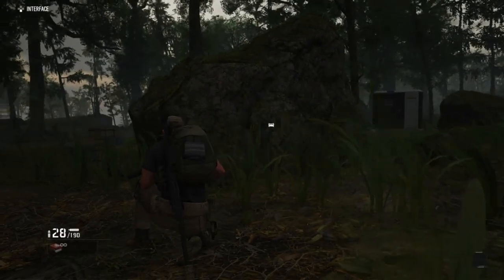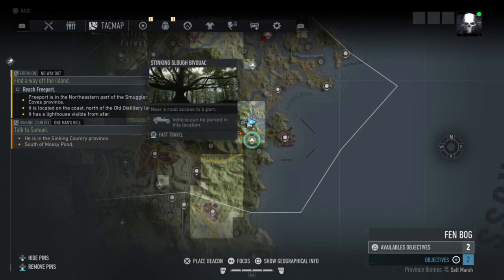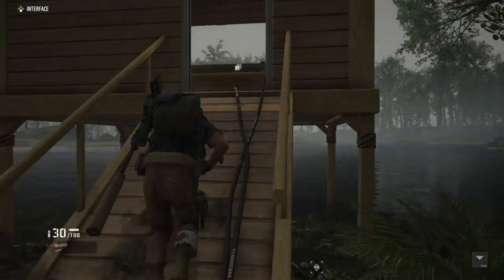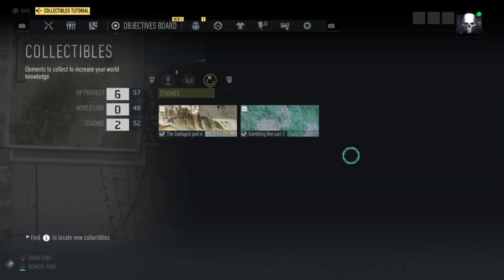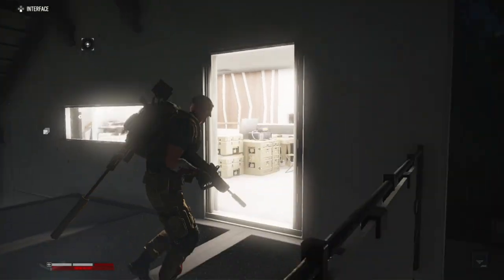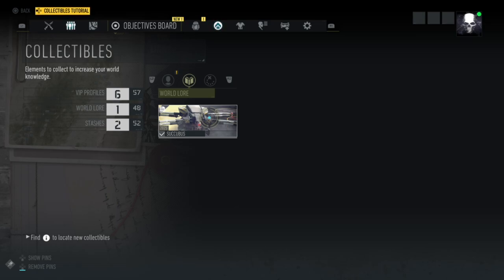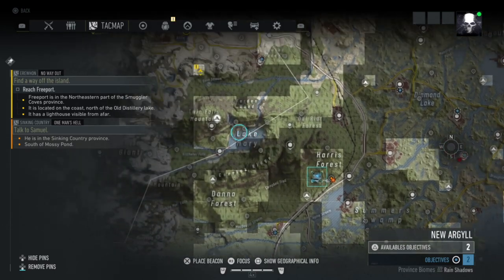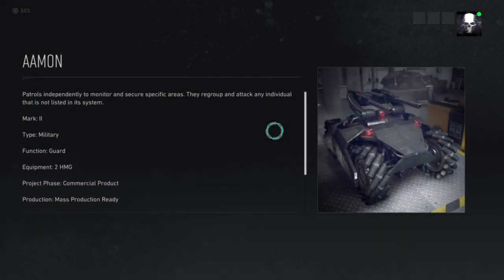GR Breakpoint - Fen Bog Collectibles All Locations (Ghost Recon Breakpoint Fen Bog Collectibles)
In Ghost Recon Breakpoint there is collectibles scattered around the map, these are the locations in Fen Bog district